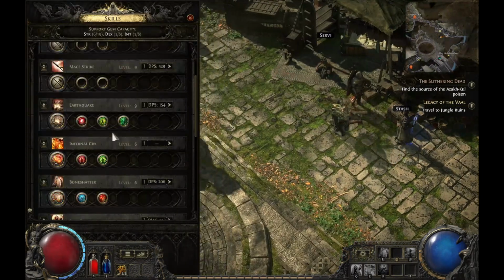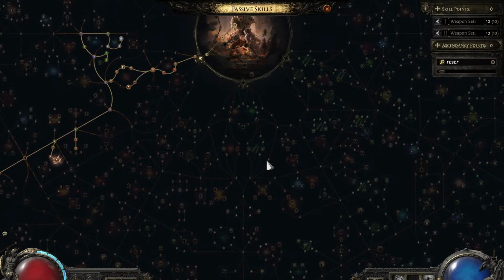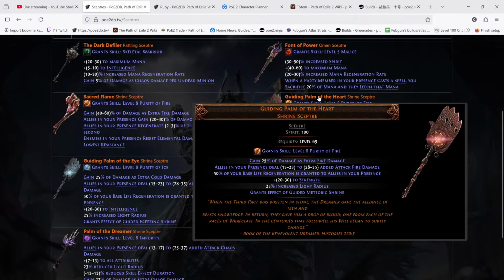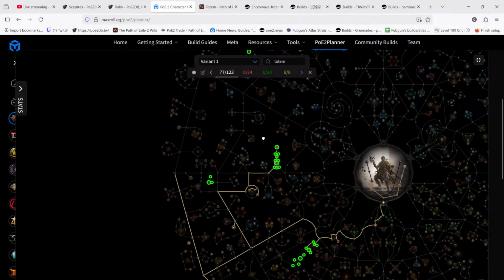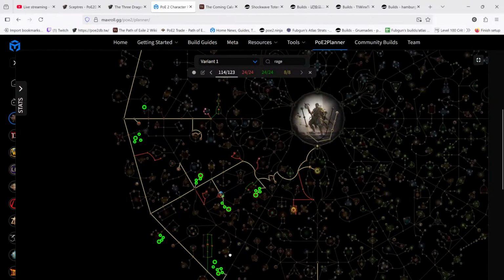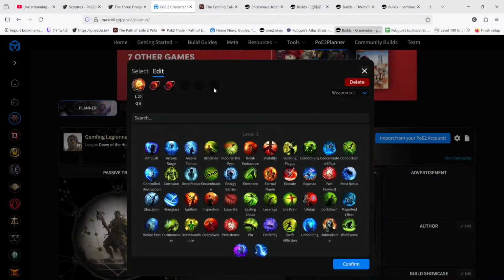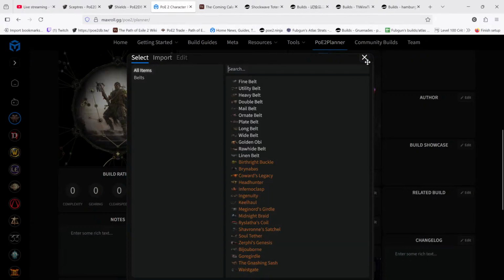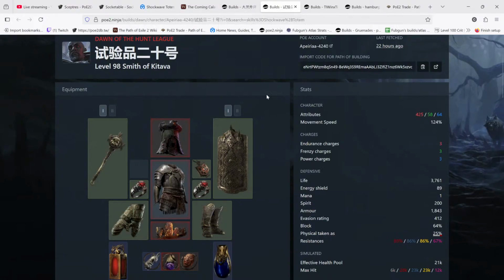Testing league start tech | PoE 2